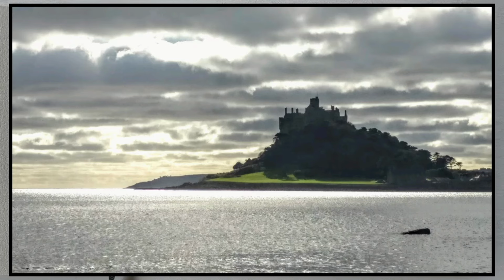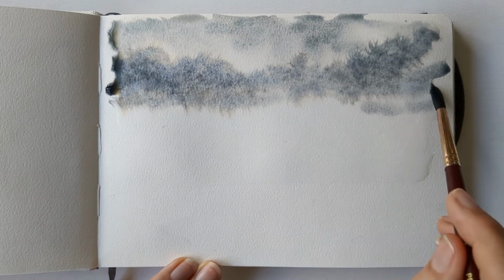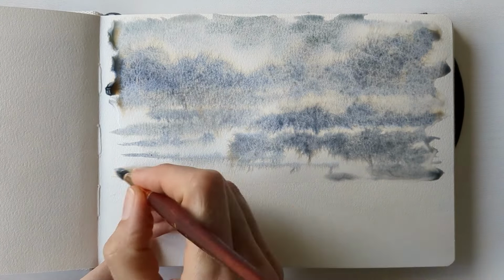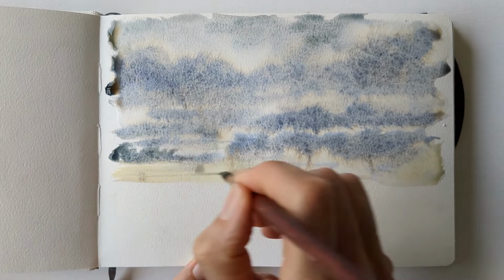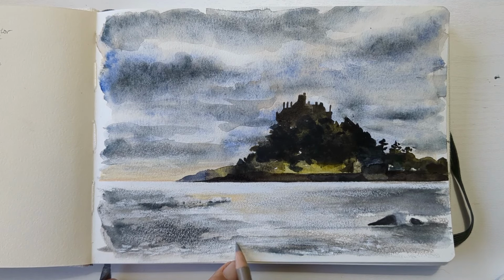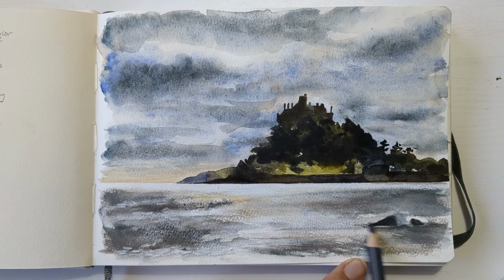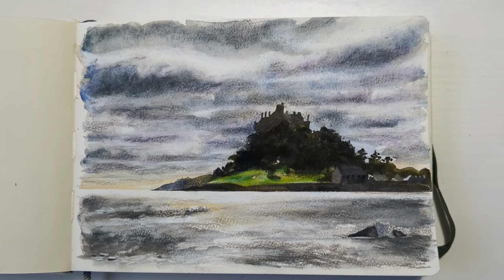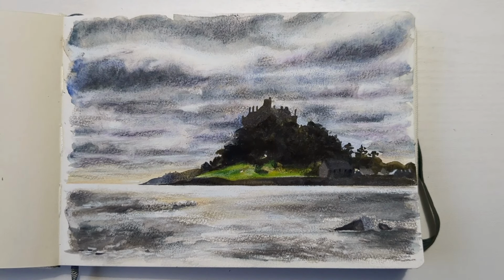A Watercolour & Prismacolor Pencil Mixed Media Sketch in Etchr Sketchbook: St. Michael's Mount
Just a bit of sketching this afternoon.

LINKS